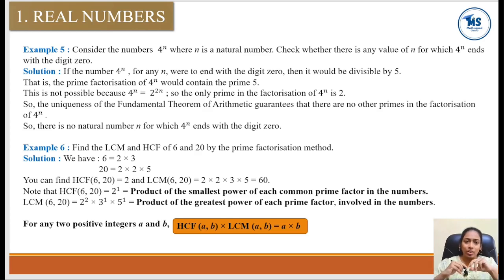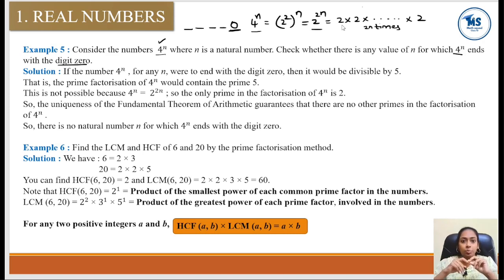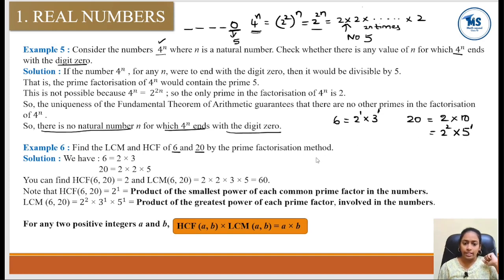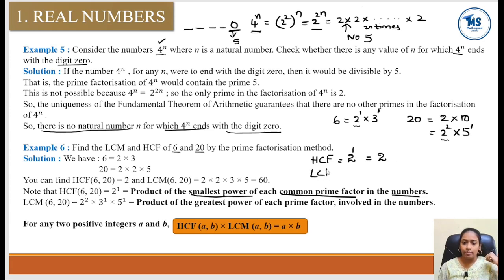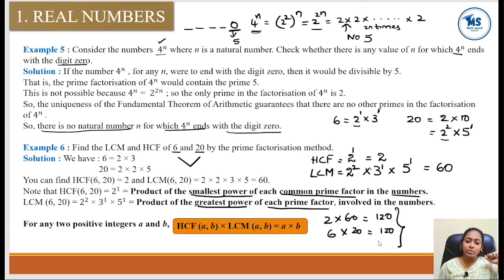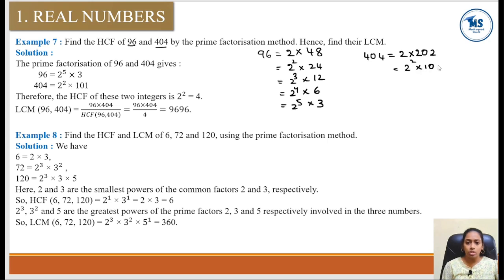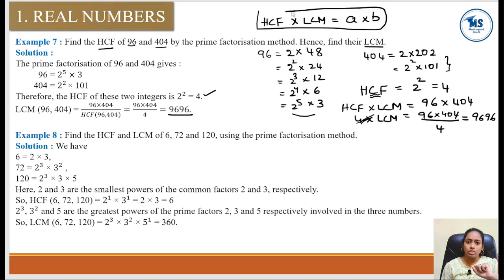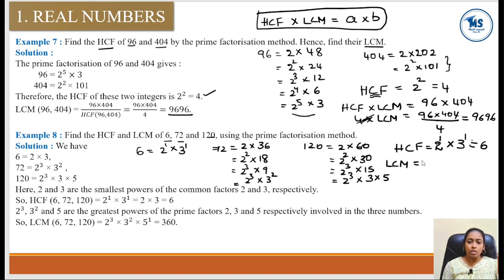Class 10 Maths||Chapter 1||Real Numbers||Examples of Exercise 1.2||NCERT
In this session I've discussed the examples of Exercise 1.2.